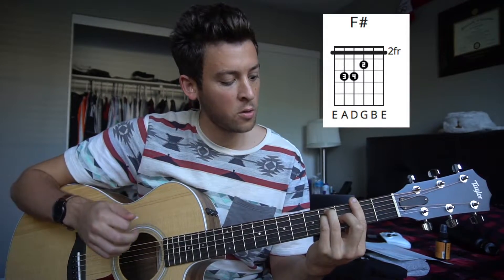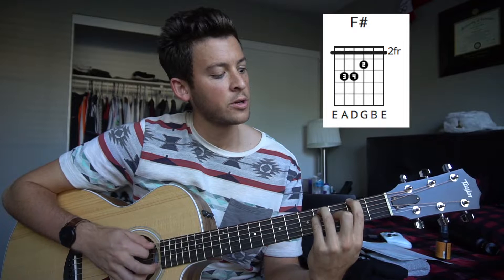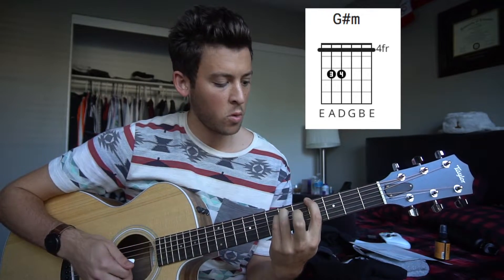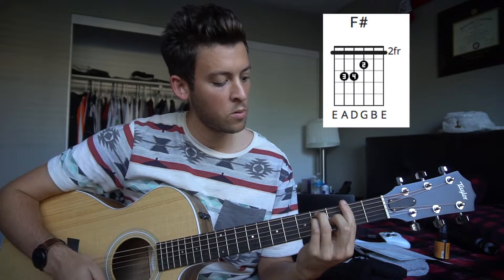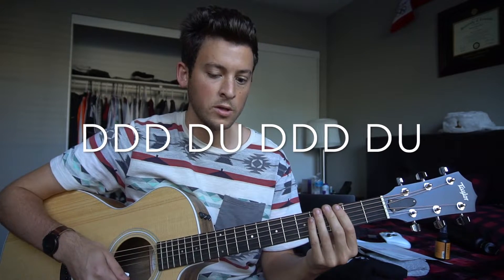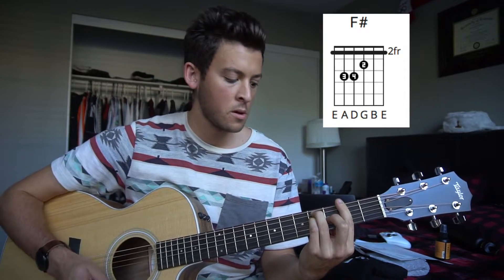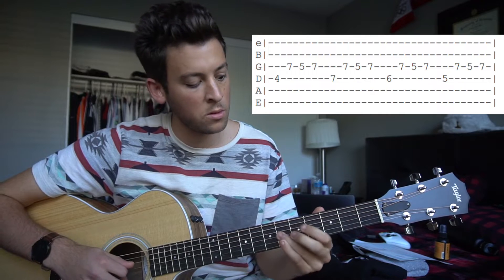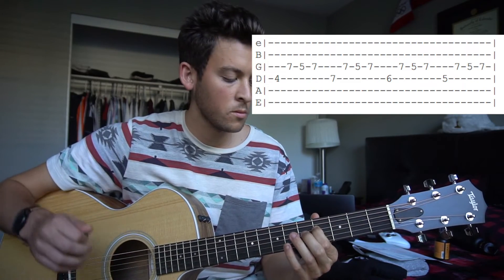Runaway // Lil Peep // Easy Guitar Lesson // Chords + Tabs!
This is my interpretation of how to play Runaway by Lil Peep on guitar for beginners.

Tuning: E A D G B E
Key: Gb
Capo: NA